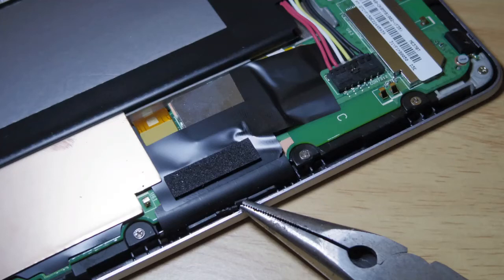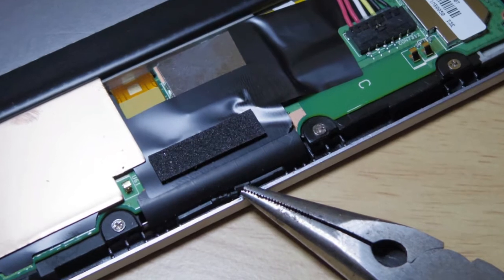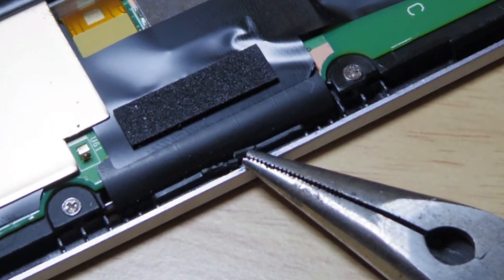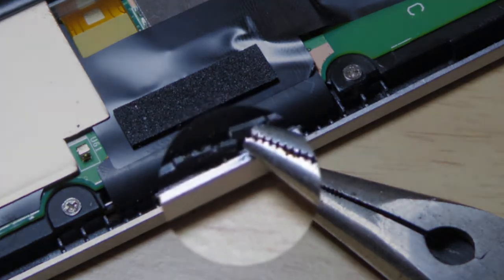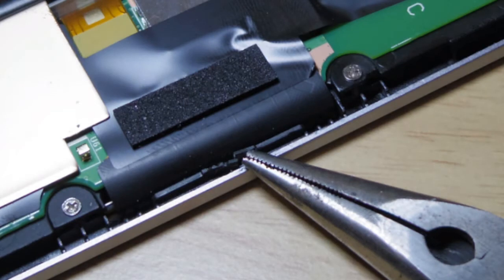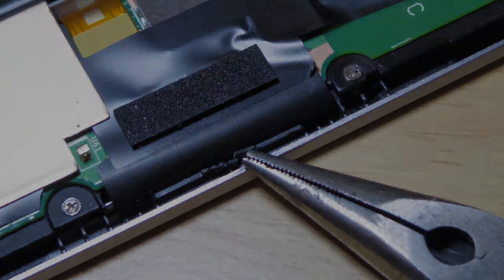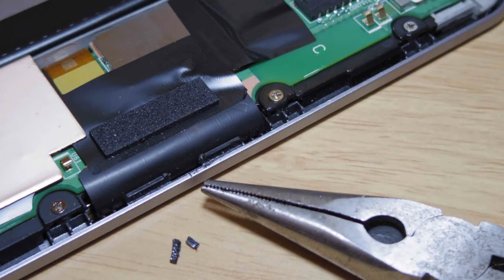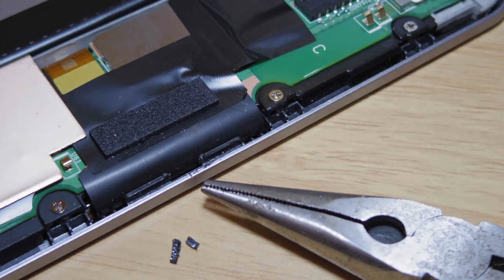Nexus 7 Partial Fix For Screen Lifting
I took the back off my Nexus 7 and noticed a broken tab. I removed the broken bits and replaced the back. The screen does not lift as much as previously but is not perfectly flush.

Update: What has worked best for me, so far, is to have tightened the four screws as much as possible (which made the problem worse) then slacken off each of the screws about a quarter turn. I'll see how this goes over time. It's also important that the black back-cover is clipped back on full all around,so removing the broken tab has also helped in my case.